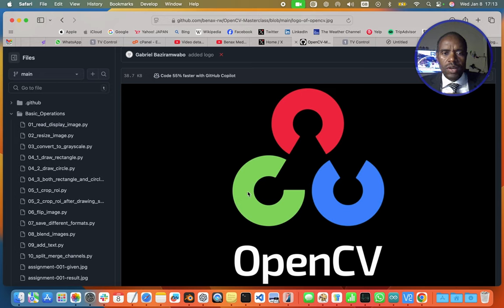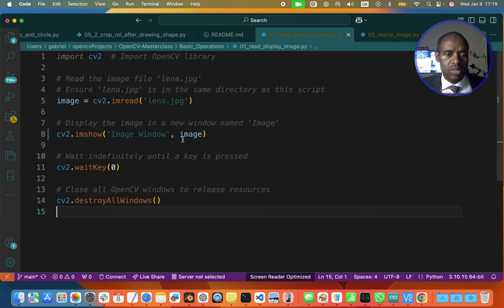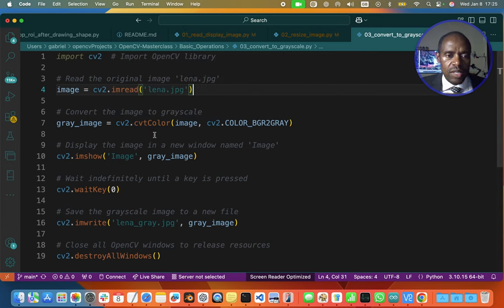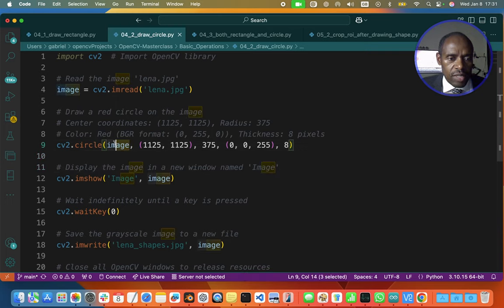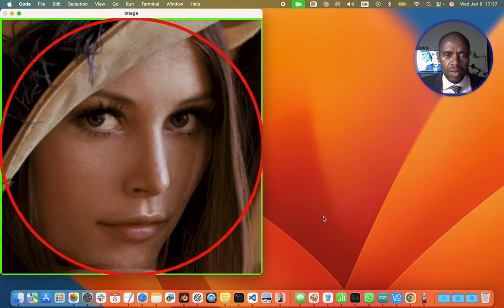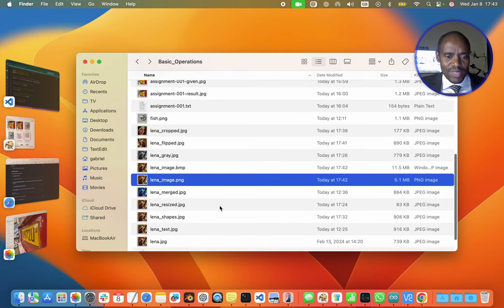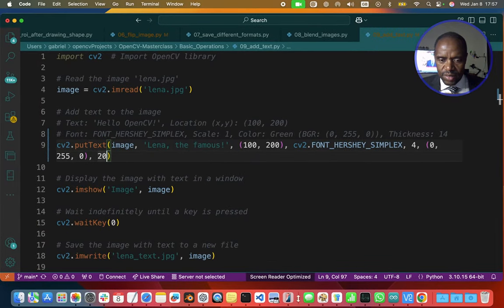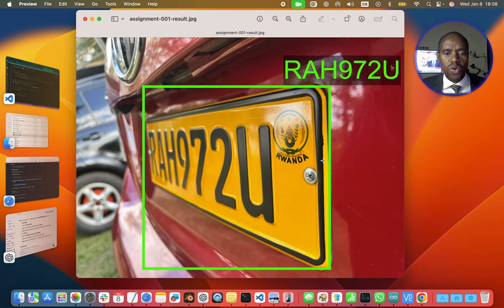Computer Vision Made Easy: Start with OpenCV Today!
Ready to dive into the world of computer vision? 🌟 This video is your ultimate guide to getting started the easy way! Learn the basics of computer vision and how to kick off your journey with OpenCV, the go-to library for image and video processing. 🚀

📌 What’s Inside:
✅ Introduction to Computer Vision
✅ Step-by-step OpenCV setup in Python
✅ Hands-on example to get you started
✅ Tips for beginners to build confidence

No prior experience? No worries! This video breaks it all down so you can follow along and start creating awesome projects right away.